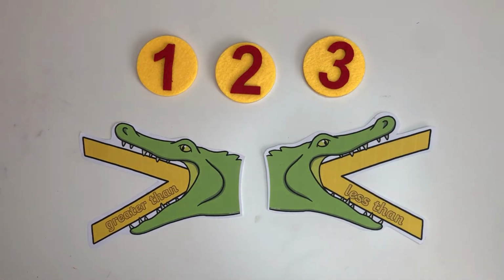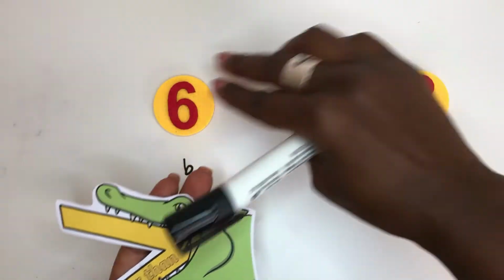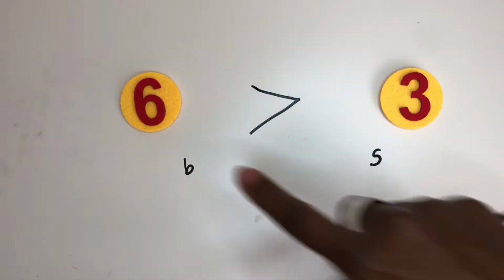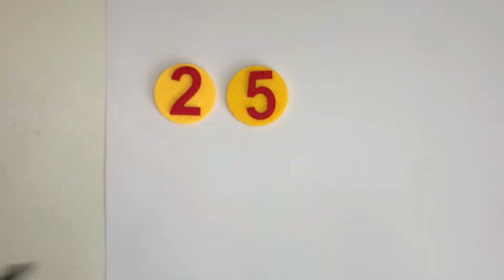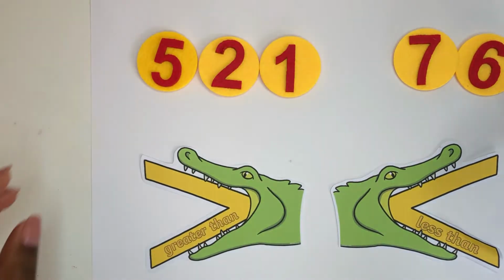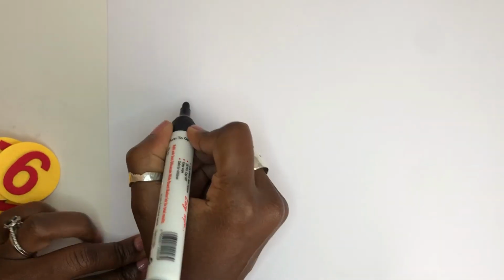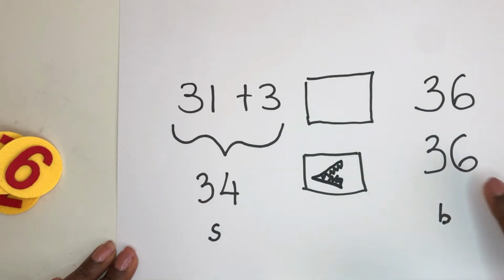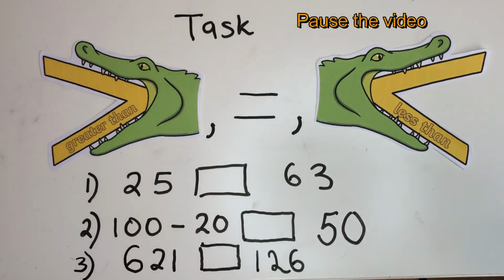Comparing 1 - 3 digit numbers (Greater than and Less than)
Build on your number knowledge and begin to use the greater than and less than maths symbols to compare 1 digit to 3 digit numbers.